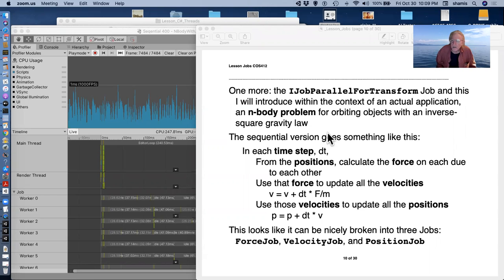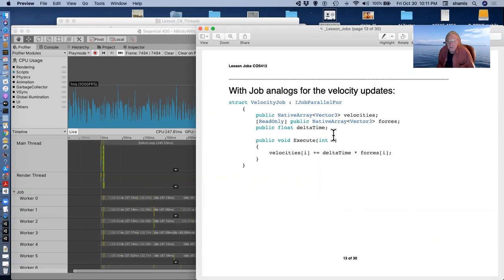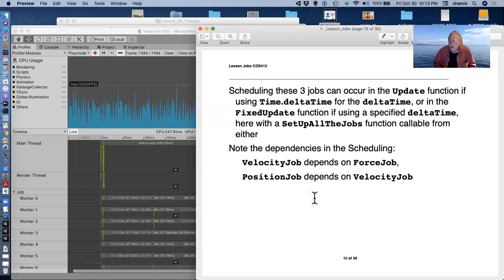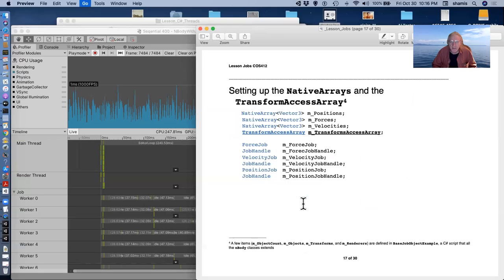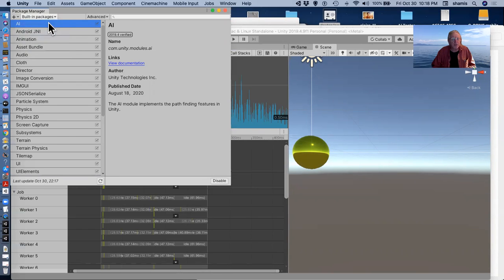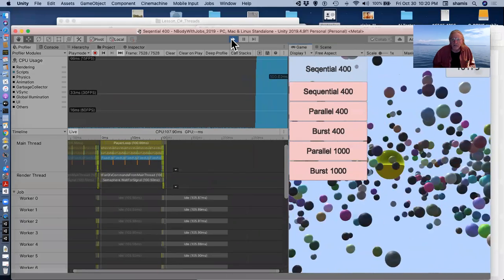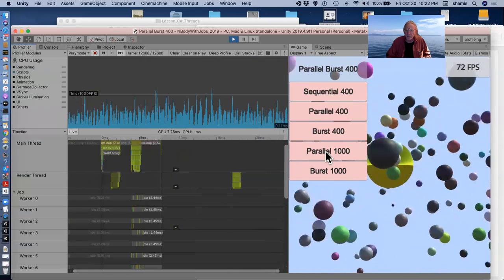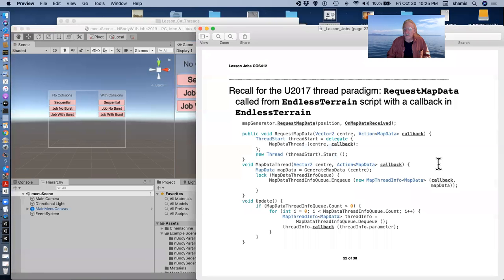412 05 Lesson Jobs Part 2